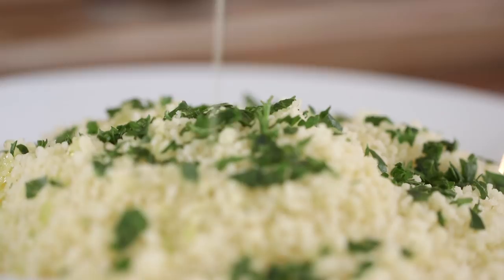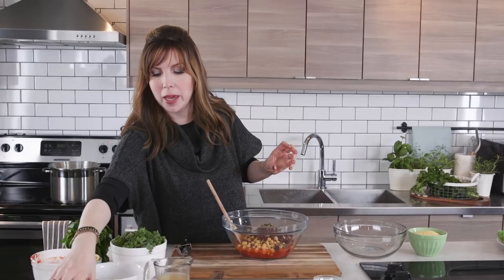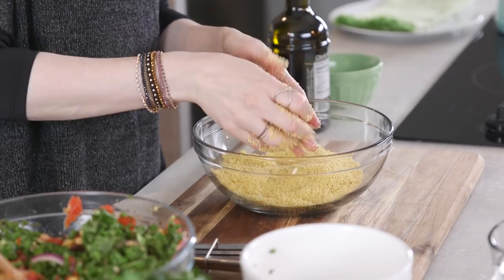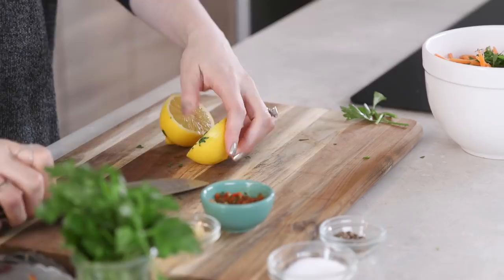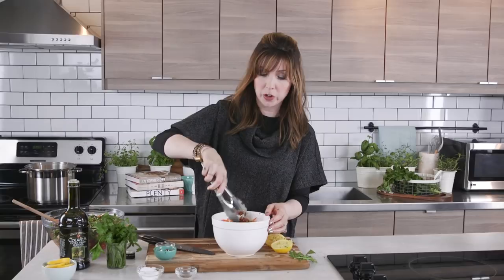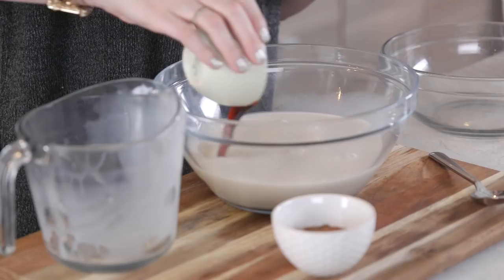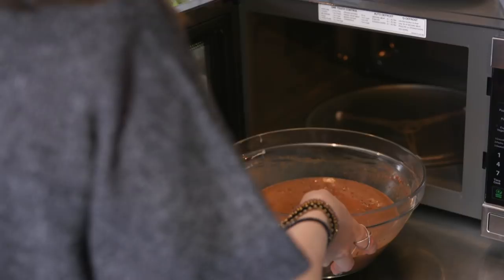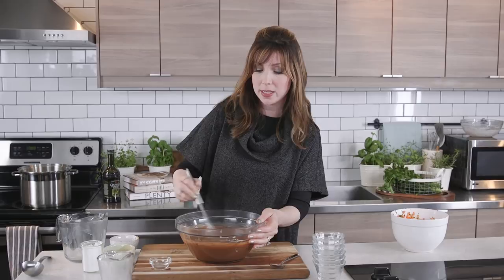Jamie Geller Cooks Shabbat Dinner In 1 Hour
Short on time? Cook a complete Shabbat dinner menu in less than 1 hour.  With Israeli flavors and fresh ingredients everyone will love this easy menu. Israeli Carrot Salad, Chicken with Chickpeas and Kale, and Cocoa Rose Malabi.

What makes Jamie Geller's potato kugel the best ever? Everyone gets a crispy corner!